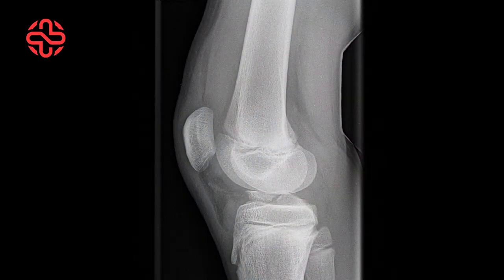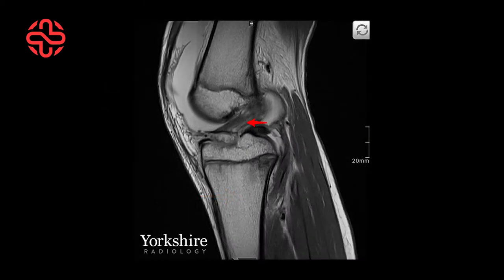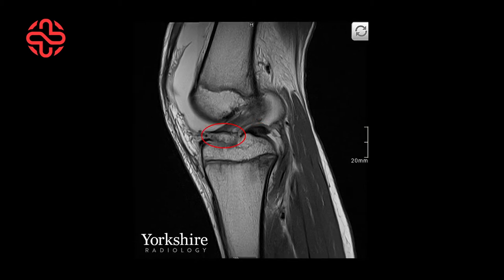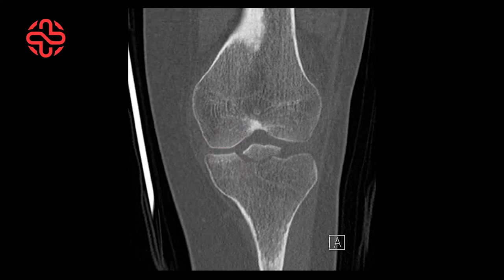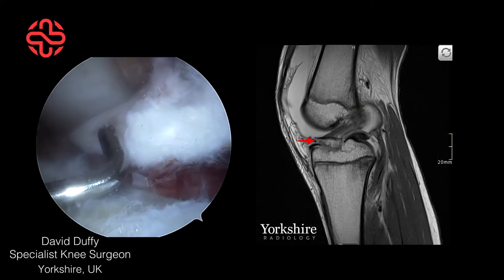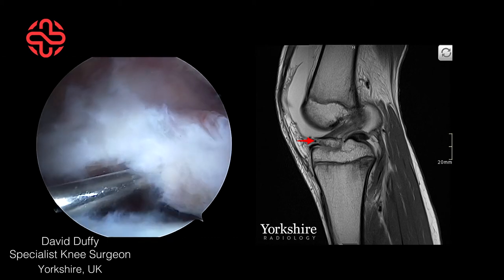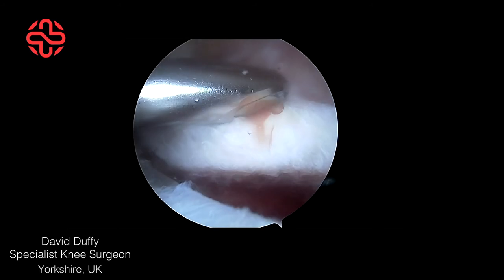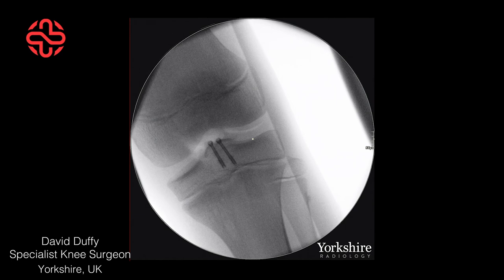ACL injury - tibial spine avulsion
In this video we explore a variant form of ACL injury, in which the tibial insertion of the ligament is avulsed - most commonly encountered in the skeletally immature. See how this injury is diagnosed radiologically, on x-ray, CT and MRI - then correlate with the images the knee surgeon sees at arthroscopy. Finally you'll be shown how this injury is repaired.